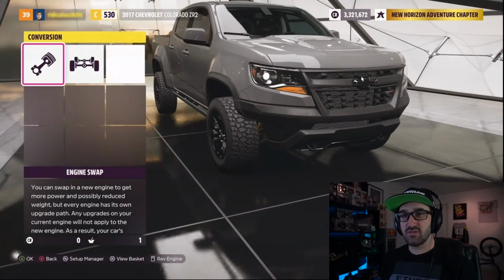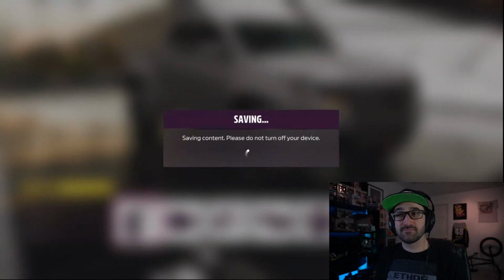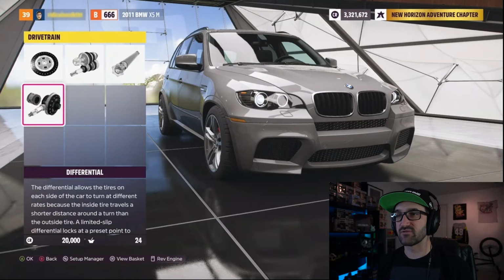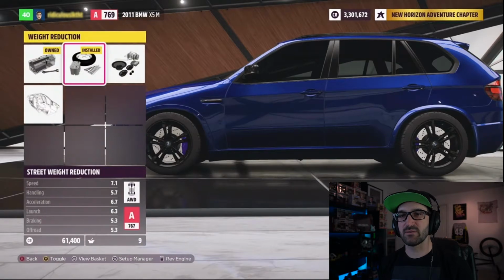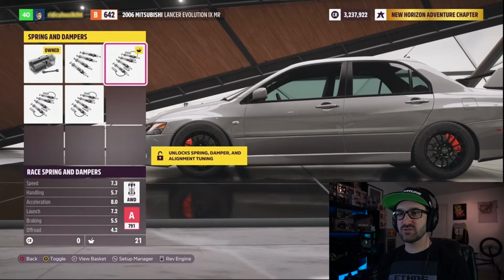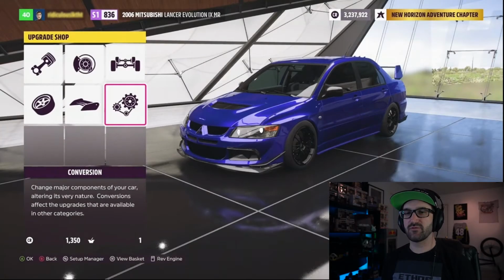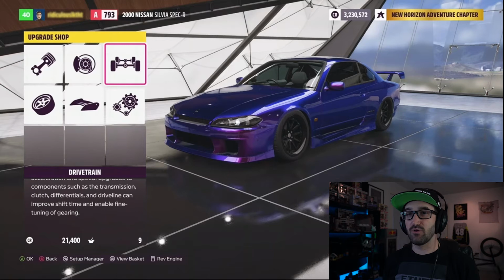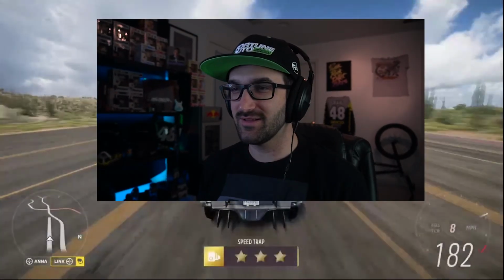Building My Evo 9 & Others In Forza Horizon 5 | FH5 Gameplay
If you're into cars, chances are you've played some Horizon over the years. Well, Horizon 5 just came out and I wanted to build the Evo and some other cars and just have some fun.

Check out the game if you haven't, it's FREE on Xbox Gamepass.

TimeStamps:

0:00 - Intro

1:23 - Truck

11:20 - BMW

23:37 - Evo IX

37:07 - Silvia

39:02 - Tacoma Monster

44:17 - Surprise